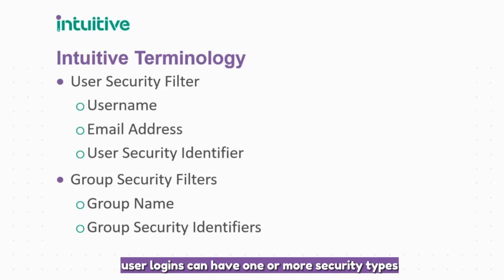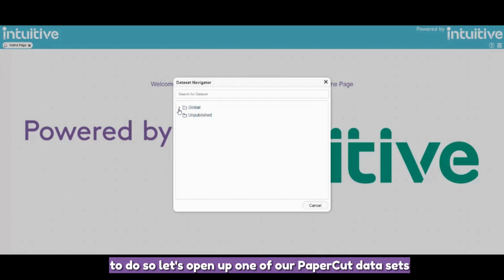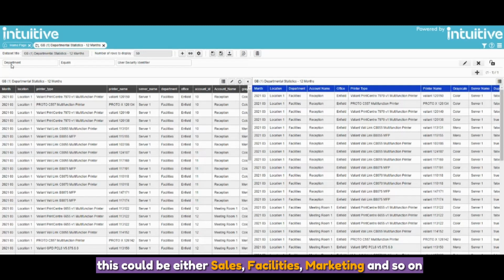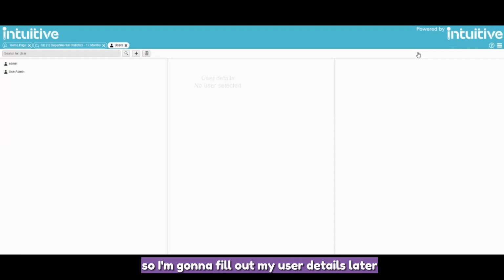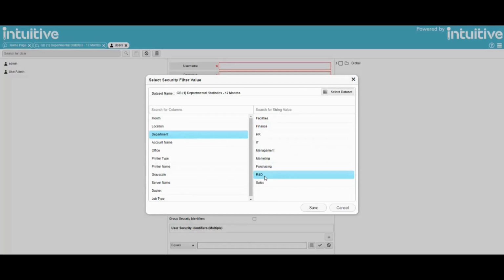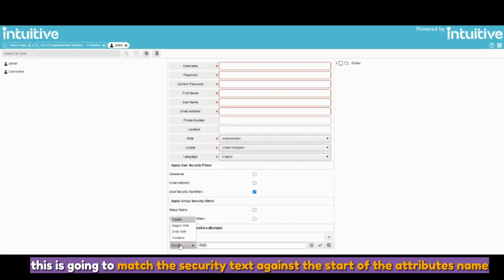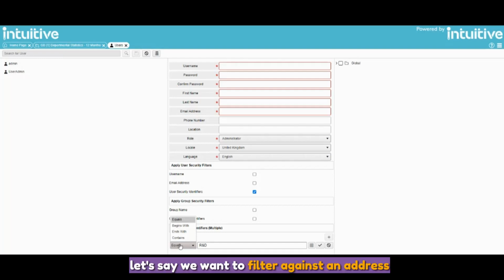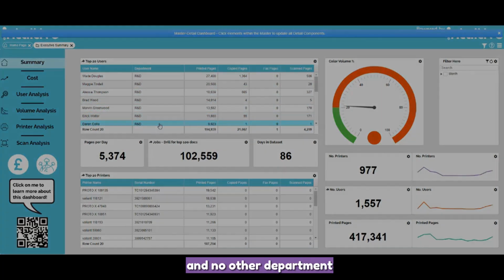Intuitive How to Video: Filtered User Logins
Learn the importance of filtered logins and how to create and edit them for your various departments and users with different levels of access to the dashboards.